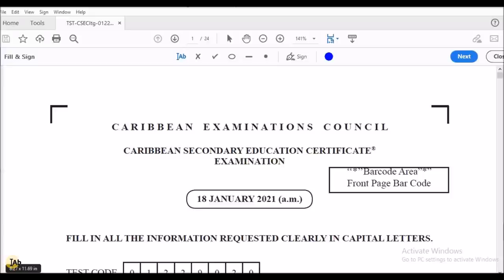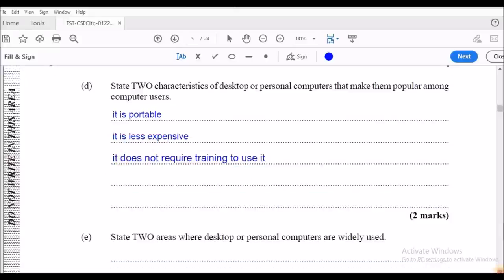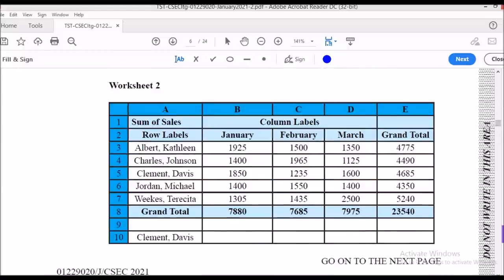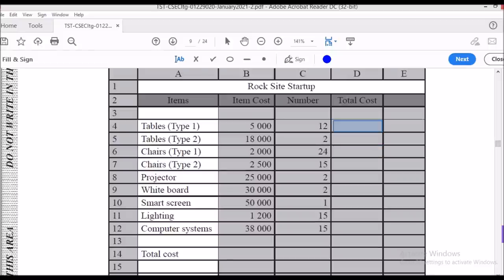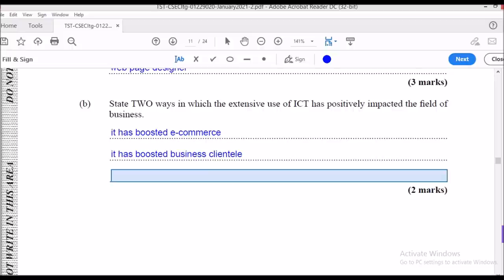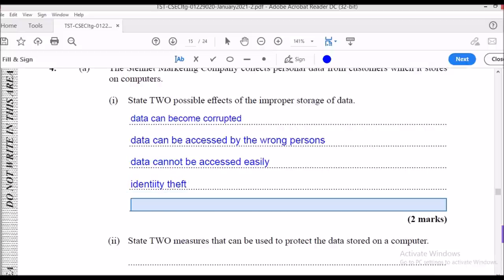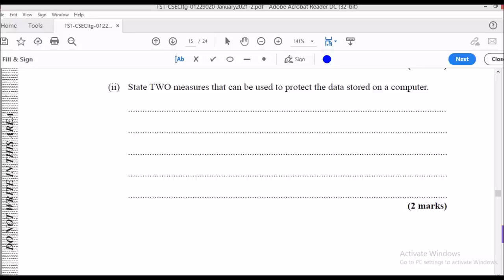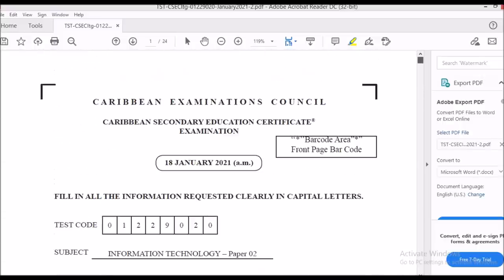January 2021 Paper 2 Questions & Answers|CSEC|Information Technology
January 2021 was the first sitting of a Paper 2 for the New Information Technology Syllabus. The questions are structured differently and students are encouraged to know the steps to accomplish certain tasks with the productivity tools taught. Also answer the questions based on the scenarios presented.

My videos are to assist students sitting/ writing the CSEC/CAPE subject for Information Technology, Computer Science and principles of Accounts. However, once learning is taking place all are welcome.